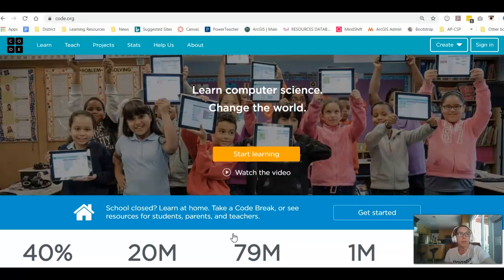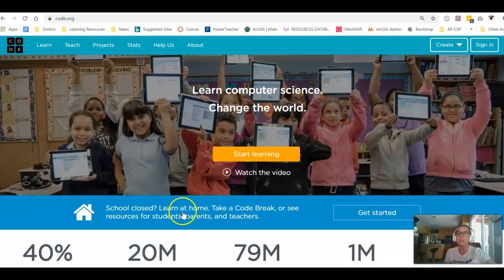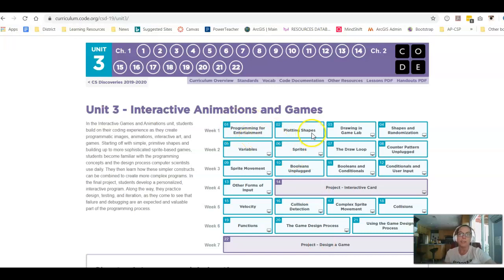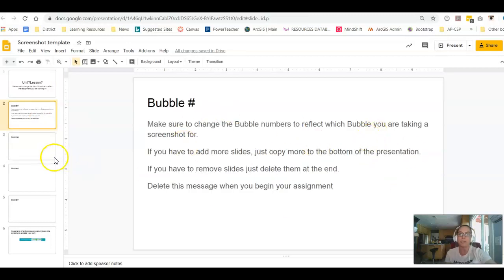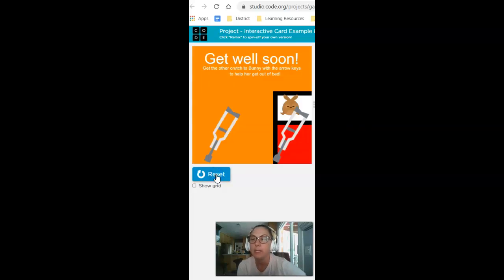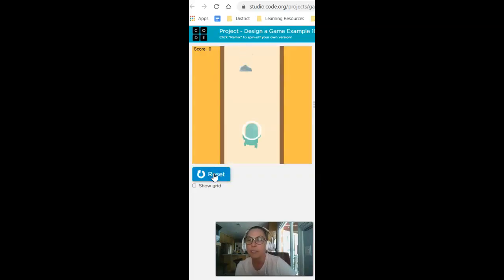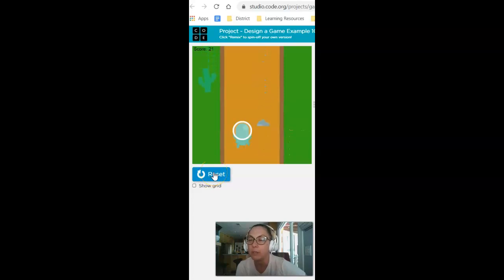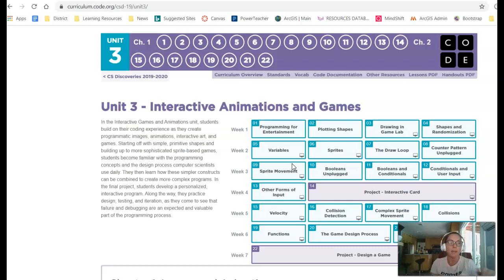CSD Unit 3 Intro